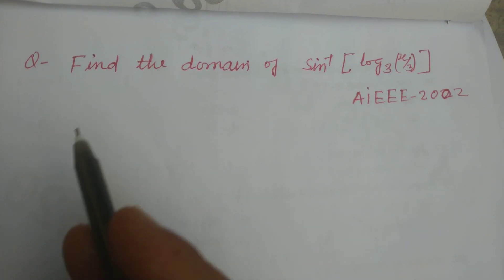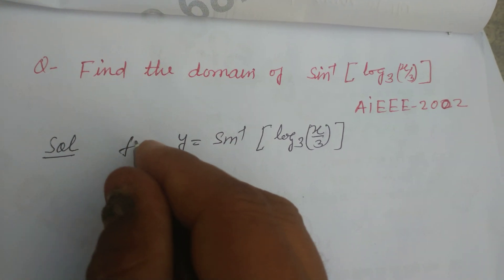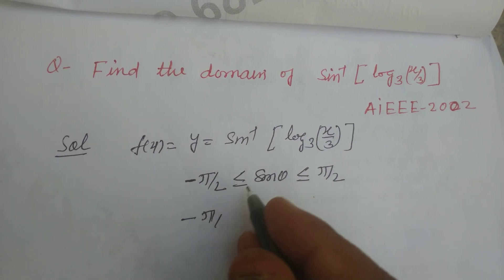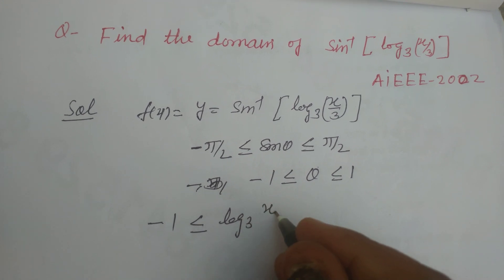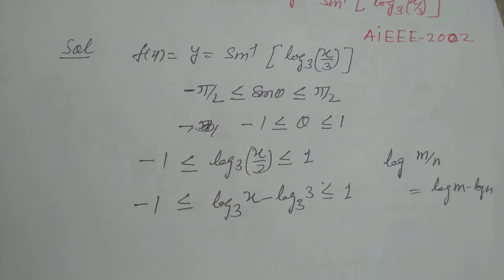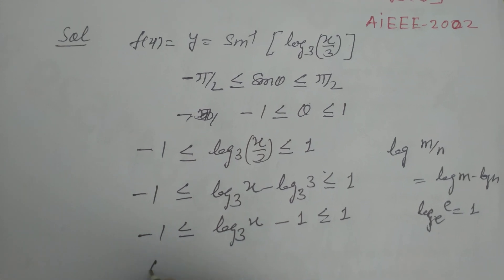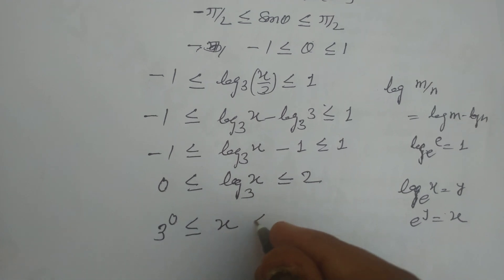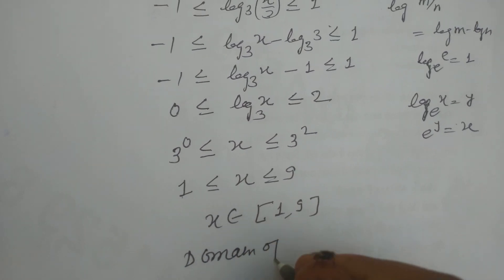Find the domain of Sin-¹[log(x/3)]